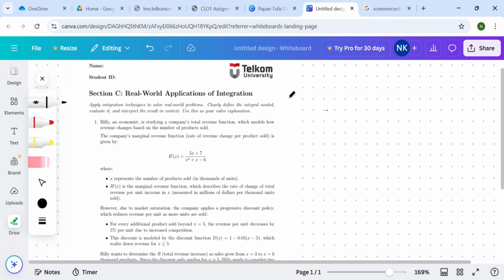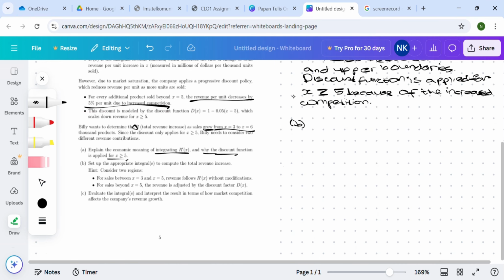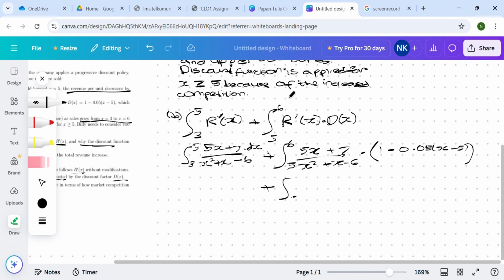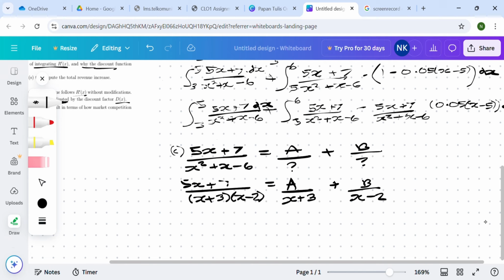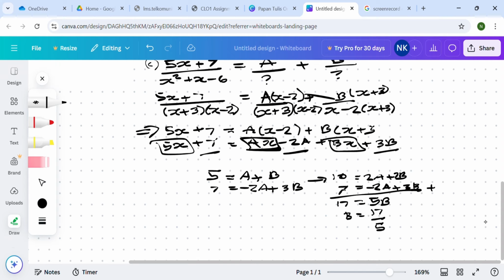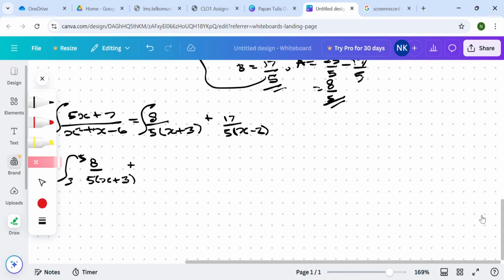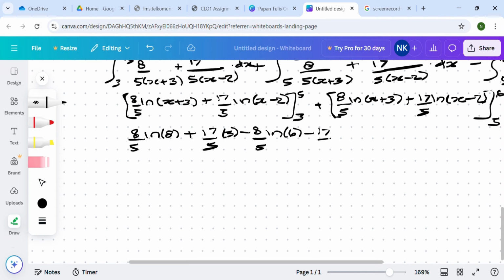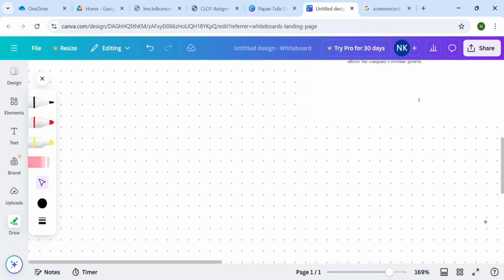Calculus assignment | Nawra Karimah Nugroho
Name: Nawra Karimah Nugroho
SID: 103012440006